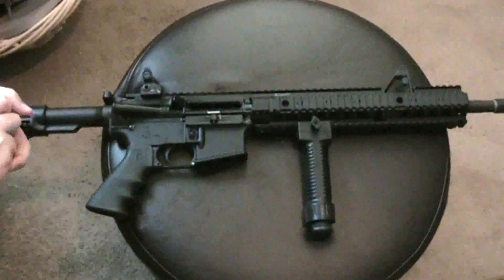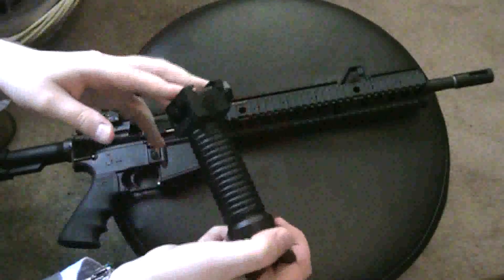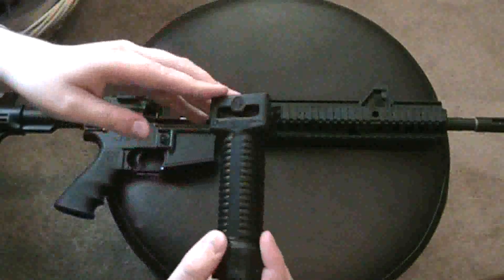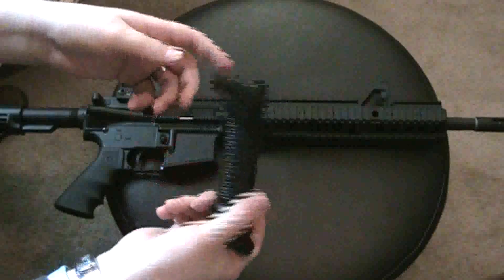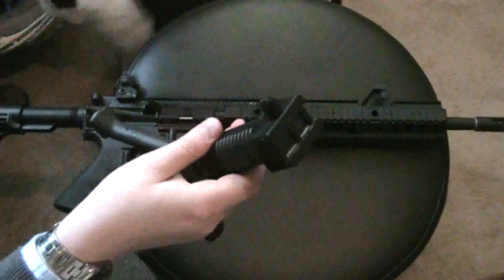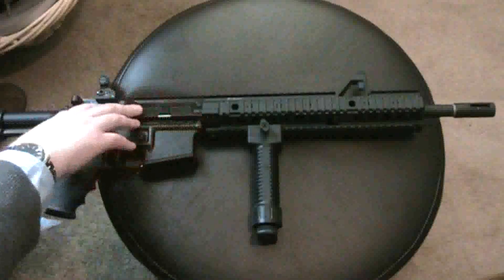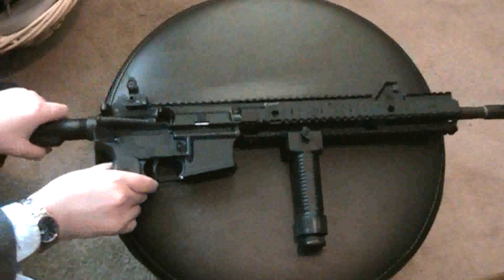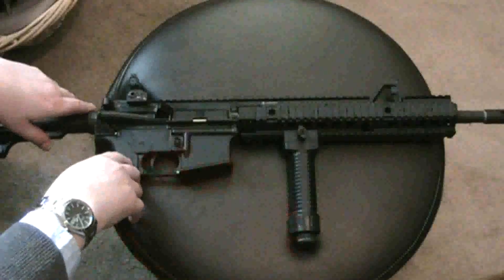GPS Grip Pod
An overview of the GPS Grip Pod.